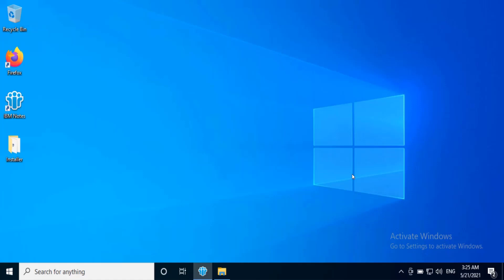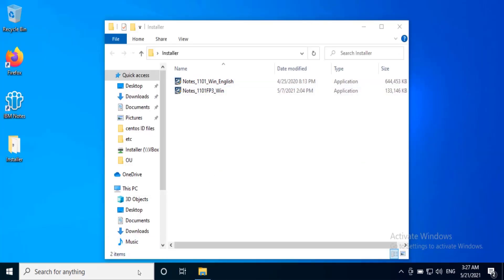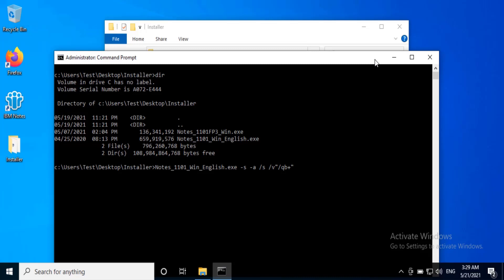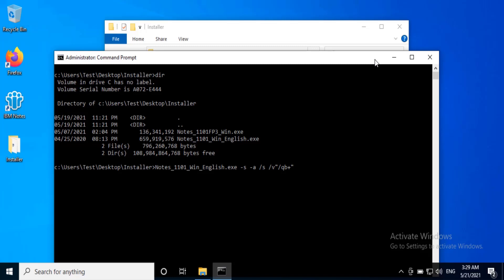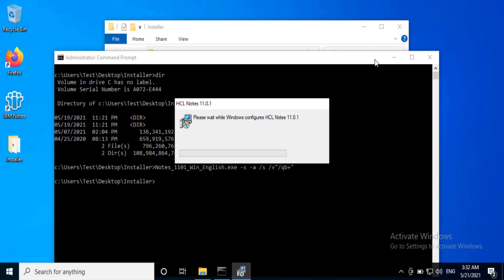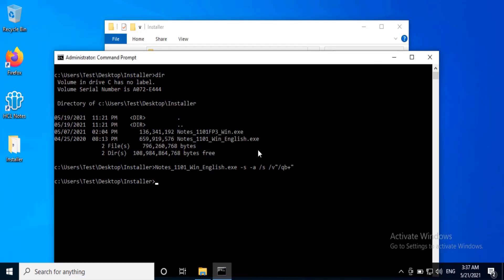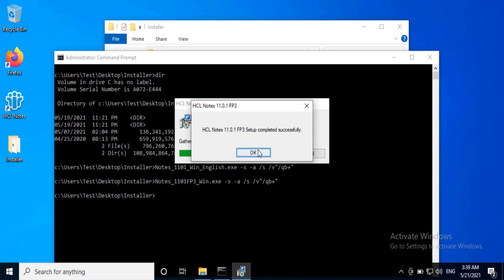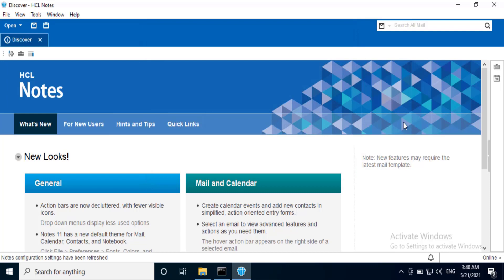HCL Notes - Notes Client Silent Upgrade Using Command Line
This video demonstrates how to upgrade IBM Notes Client 9.0.1FPx to HCL Notes Client 11.0.1FP3 silently using command line